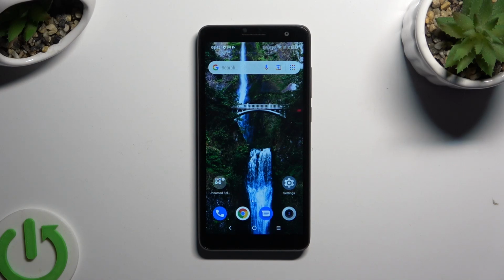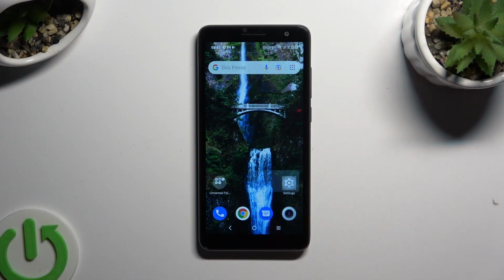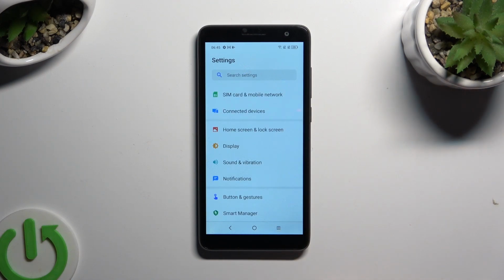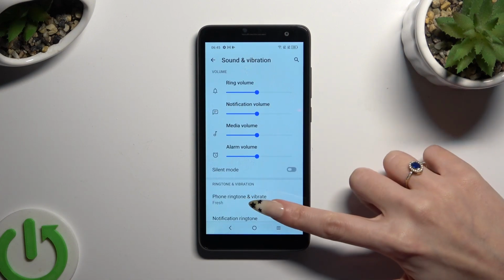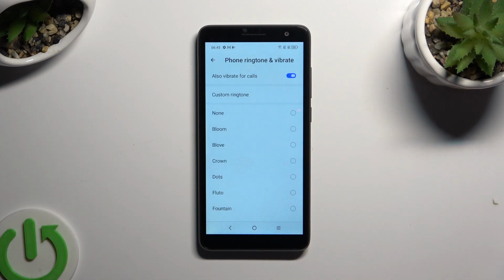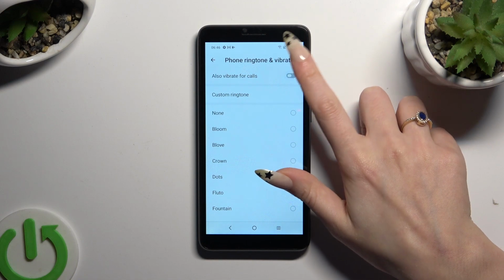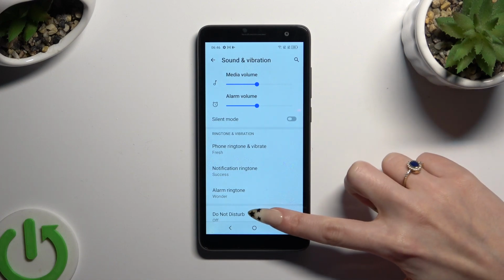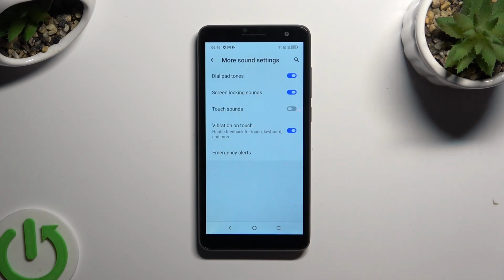How to Find Vibration Settings on ALCATEL 1B (2022)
Discover how to customize vibration preferences and settings on your ALCATEL 1B (2022) smartphone with this easy-to-follow tutorial. Whether you want to adjust vibration intensity, duration, or pattern for notifications, calls, or alerts, we've got you covered. Learn how to enter and modify vibration settings to match your preferences and enhance your user experience. Watch now to personalize your device's vibrations and never miss an important notification again!

How to configure vibration settings on ALCATEL 1B (2022)? How to change vibration preferences on ALCATEL 1B (2022)? How to enable vibration on ALCATEL 1B (2022)? How to change the variation intensity on ALCATEL 1B (2022)?